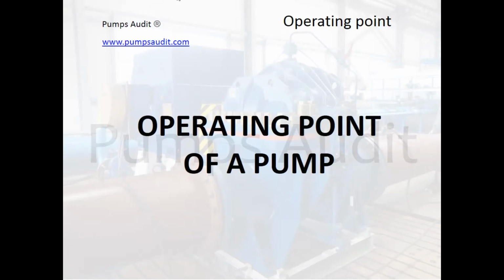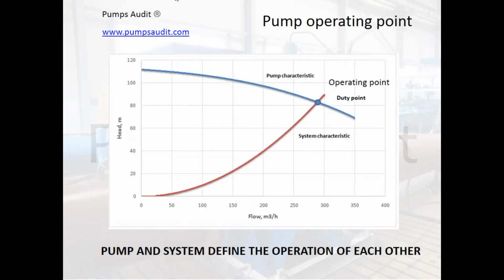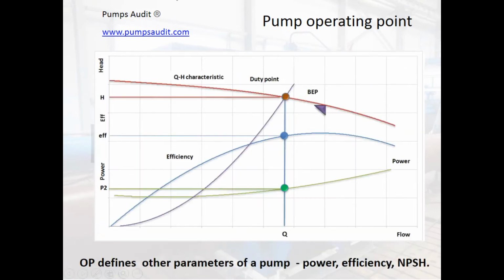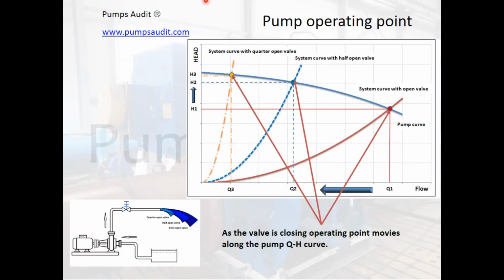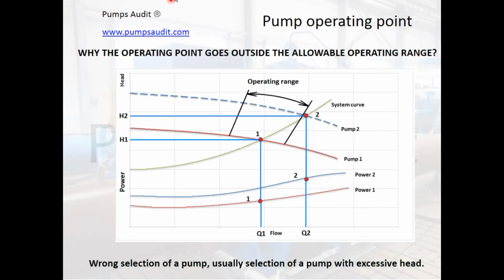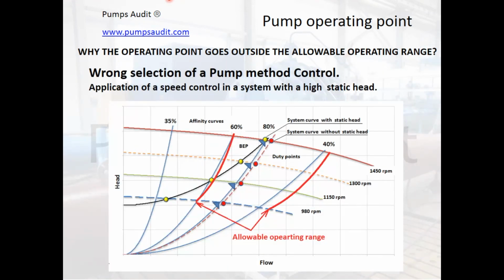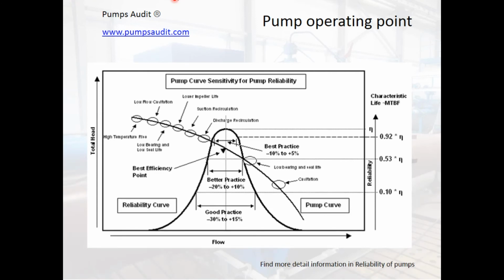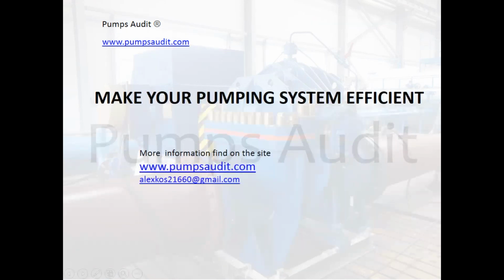Pump operating point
What is the pump operating point? How does the pump operating point change? Pump system curve. Pump characteristics.